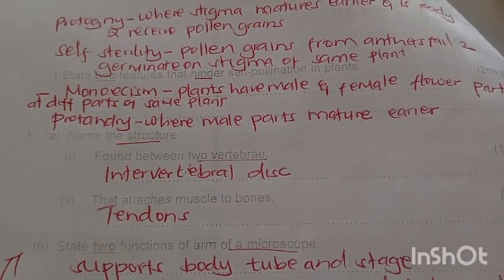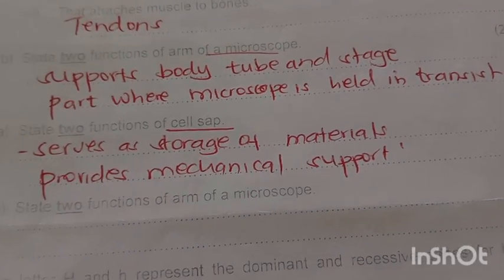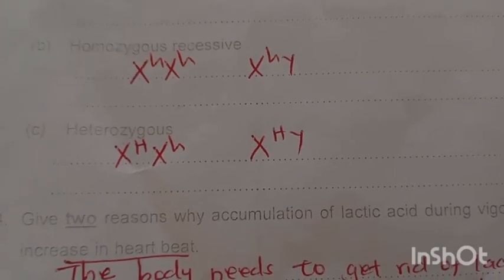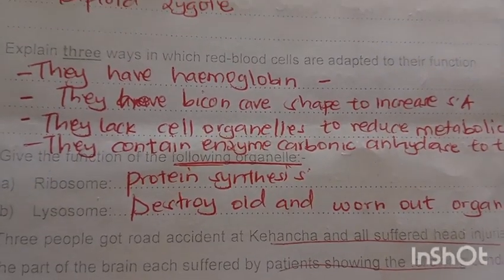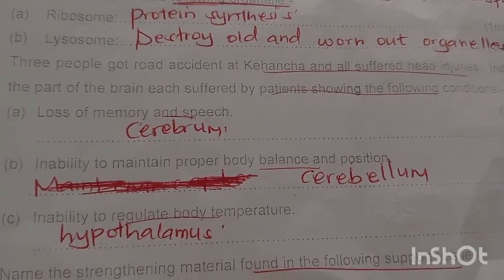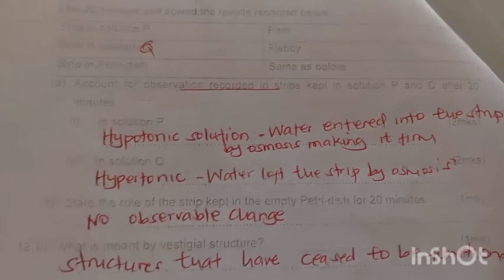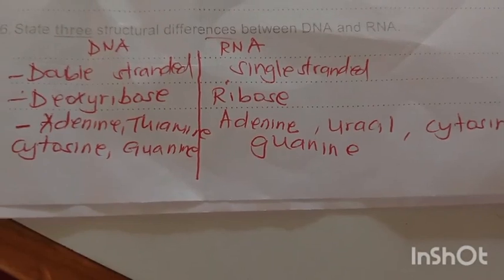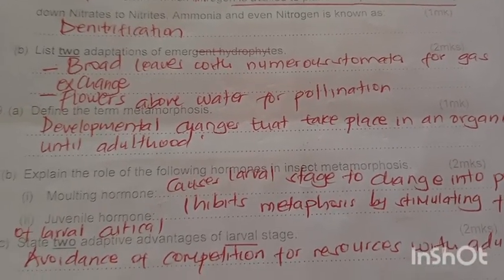Biology paper 1 kcse revision Questions and Answers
KCSE preparation 1Biology paper 1